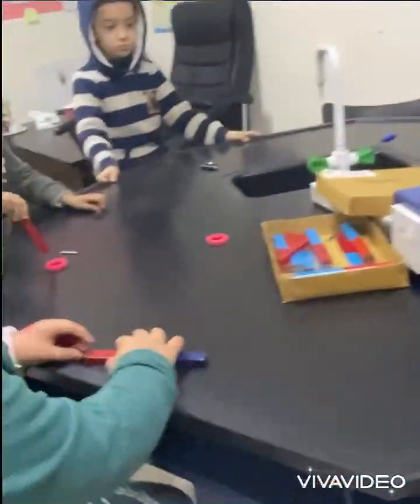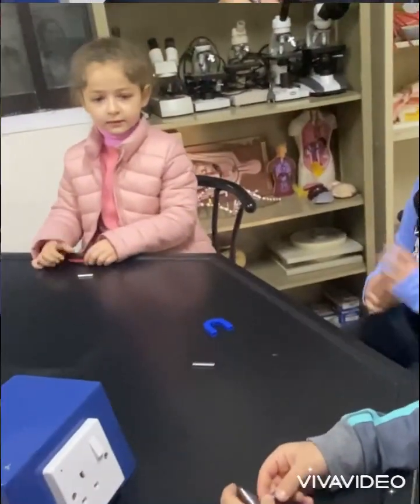KG3(A) in the Science Lab - STEAM ⁦‪Science‬⁩ ⁦‪activities‬⁩ ⁦‪backtoschool‬⁩ ⁦‪education